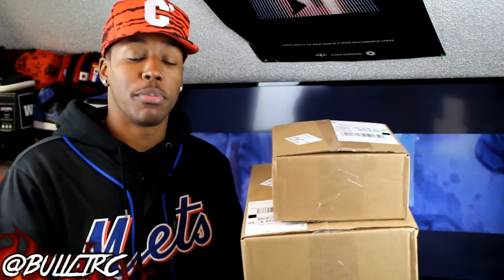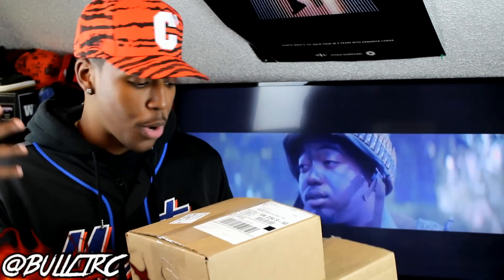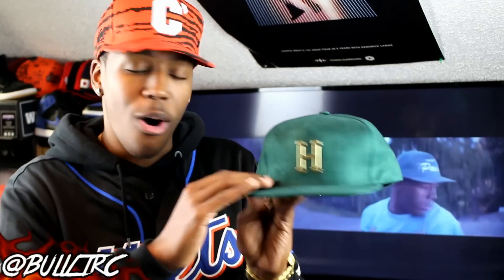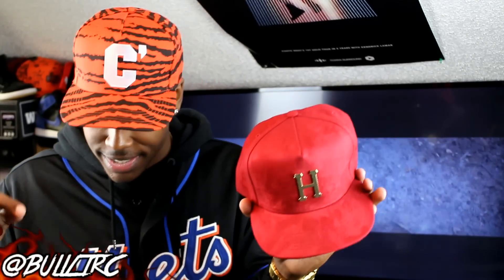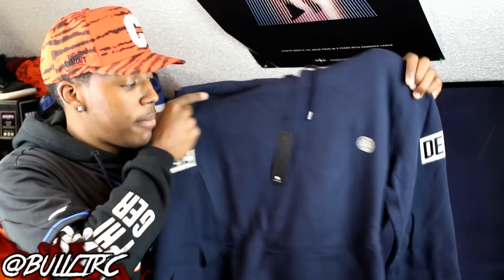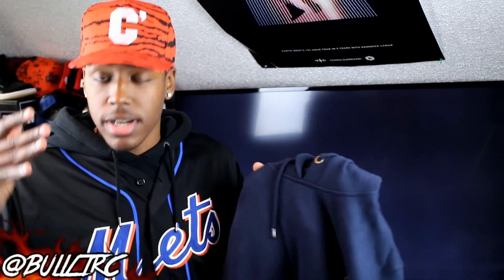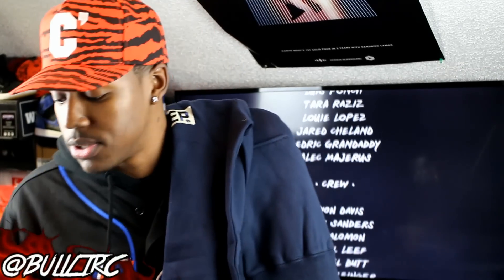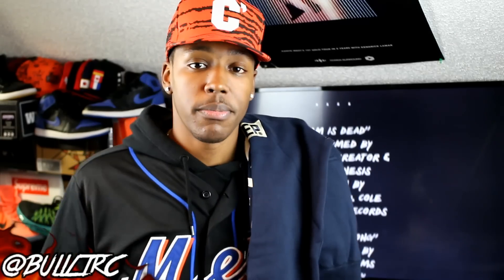PLNDR Restock!? UNBOXING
Enjoy this quick unboxing, trying to get the Pantone video up by tonight!
Use my repcode MOONMAN94 to save some cash on Karmaloop, Plndr, and Brick Harbor!
SONG:
Pouya - "Keep In Touch"